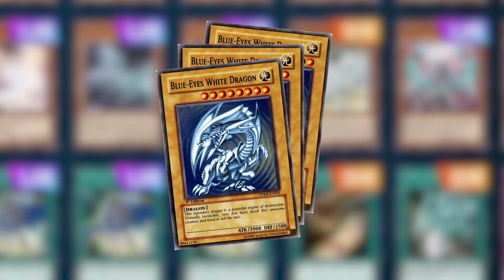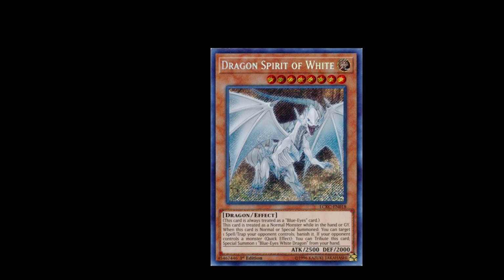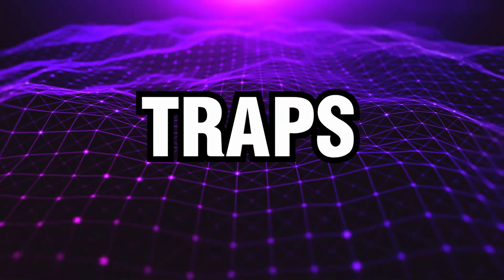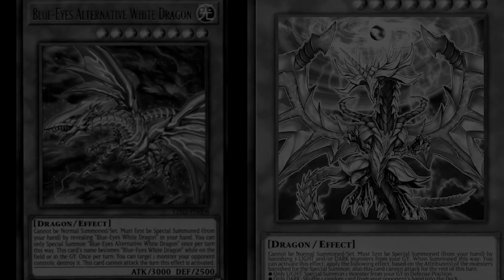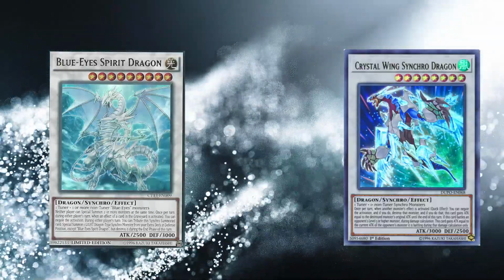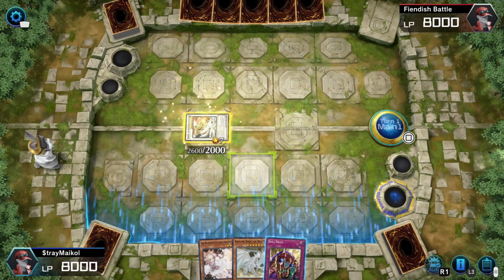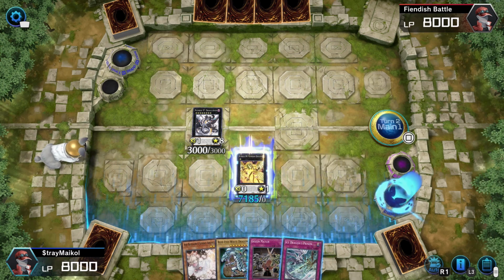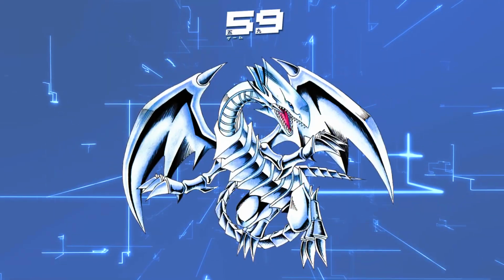TRULY LEGENDARY! Yu-Gi-Oh! Master Duel Blue-Eyes White Dragon Deck Profile!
Content Creator(s): Stray

Video Editor(s): Stray

Graphic Designer(s): Hydros